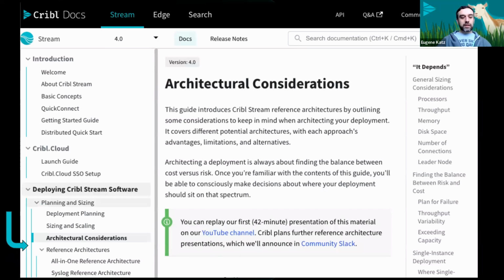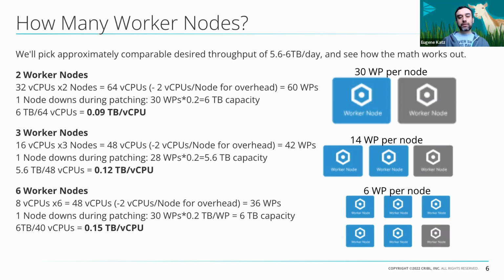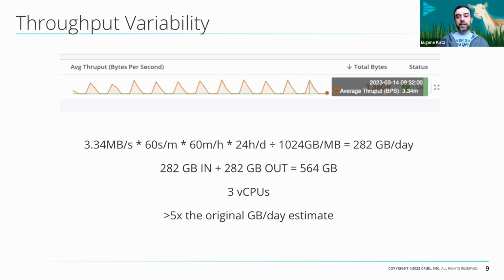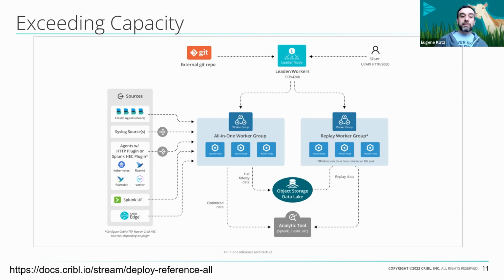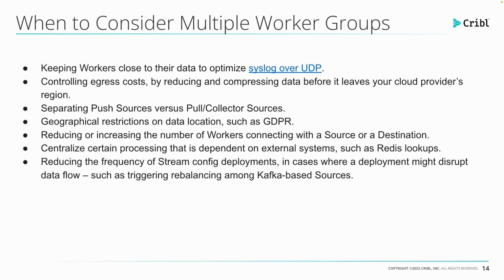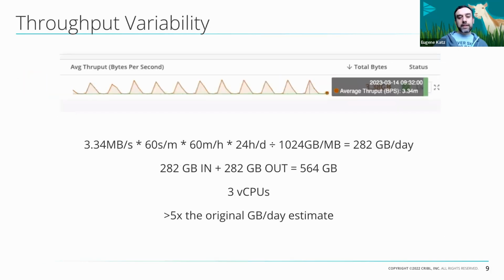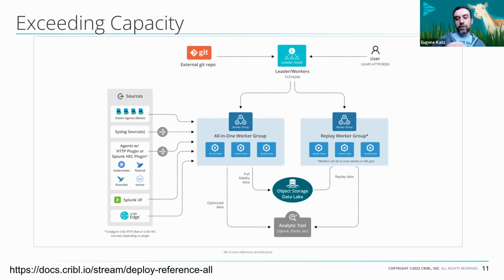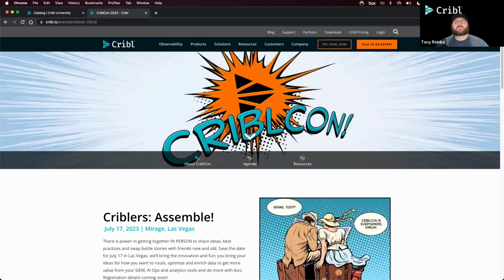Cribl Stream Reference Architecture - Global Cribl UG - 2023-03-14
Introducing the recently published docs on:
   -Cribl Architecture
   - Sizing Considerations
Presented by Cribl's own Eugene Katz.

00:00:00 - Introduction Screen
00:00:06 - Shawn Cannon kicking off the meeting
00:00:47 - Eugene Katz expanding our minds with the use of Cribl Stream Reference Architecture
00:41:24 - Tony Reinke shares updates on Cribl University ( and on CriblCon
00:46:14 - Shawn wraps up the meeting.